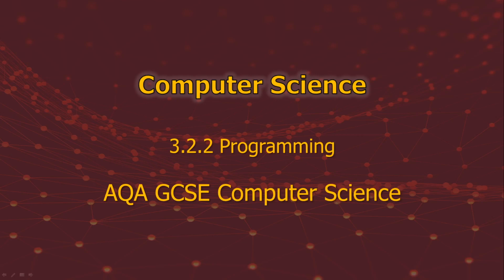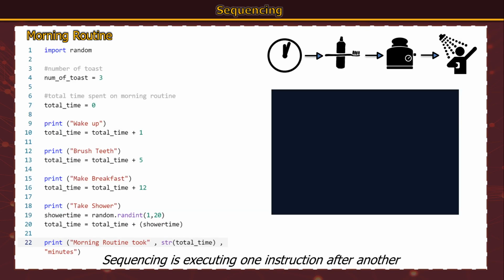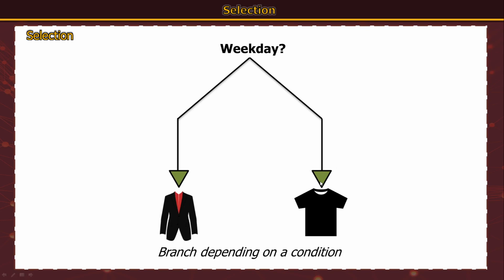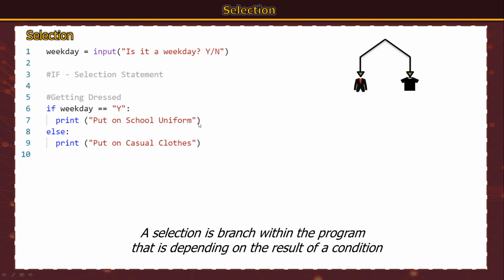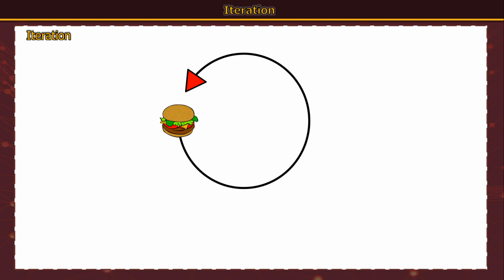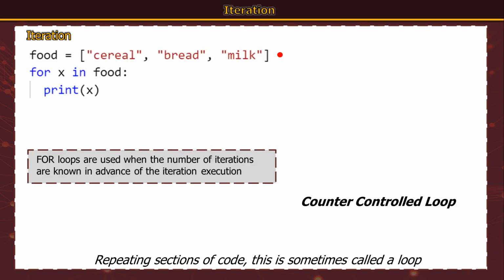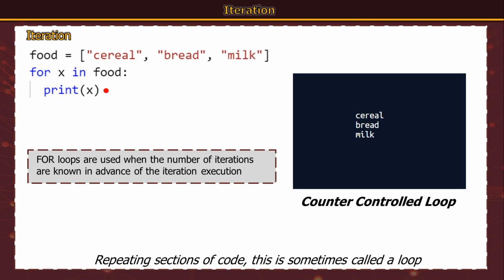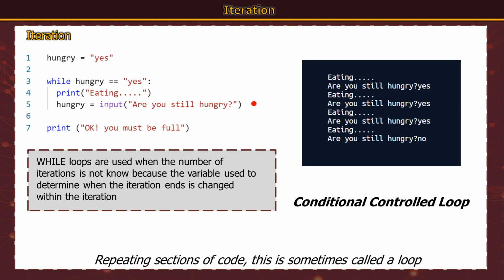Selection,Sequencing and Iteration 3.2.2 - Lesson 14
The three combining principles (sequence,
iteration/repetition and selection/choice) are
basic to all imperative programming languages.